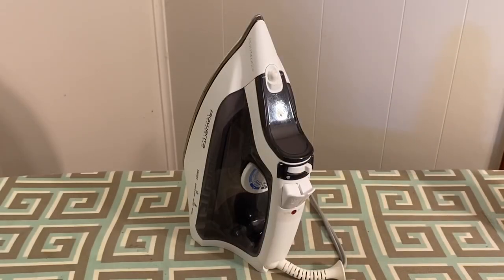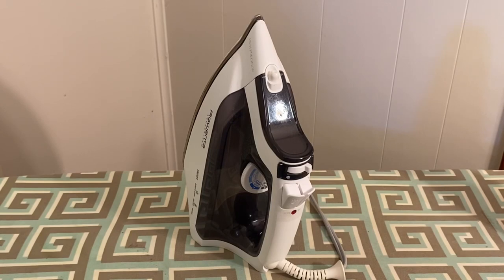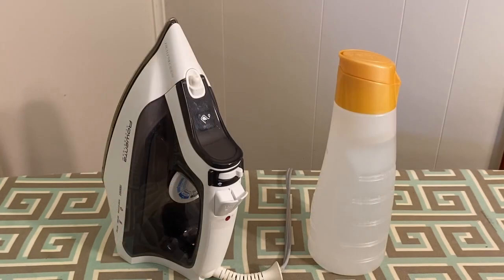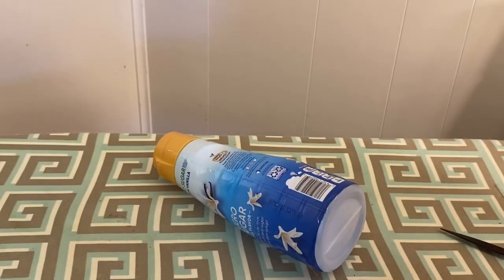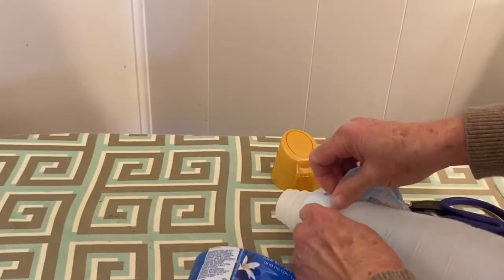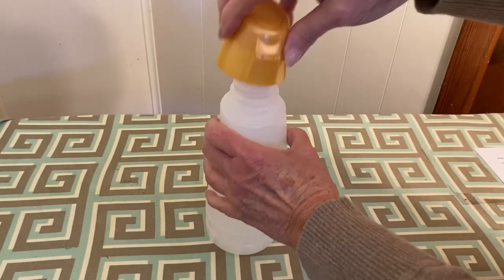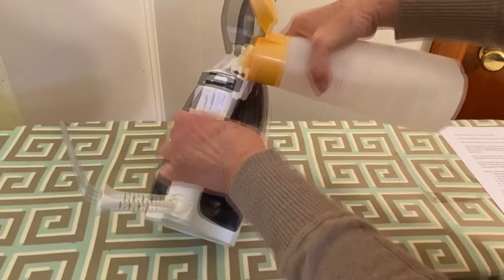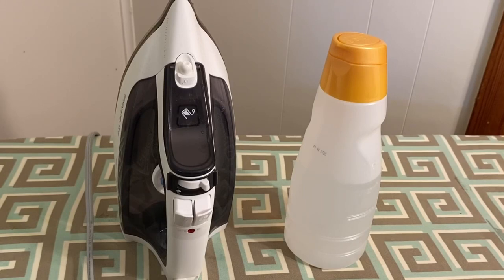Iron quick tip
Among the long list of tools quilters need including a sewing machine, rulers, mats, cutters, markers and clips, the iron plays an incredibly important role in sewing and quilting.

If you use the steam feature and continuously have to add water to the iron, here is a quick tip on how to keep an ample supply of water readily accessible near the ironing area.  It's also a great recycling, repurposing idea.

Needlepointers.com - Your One-Stop Crafting Resource Center!